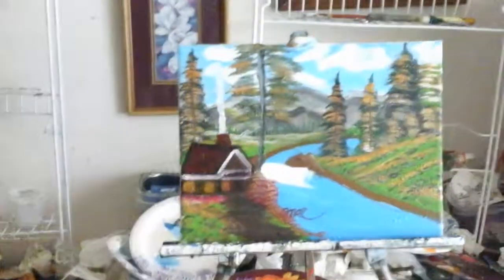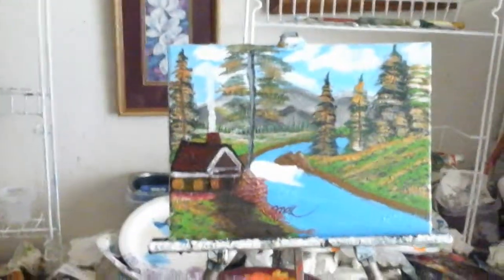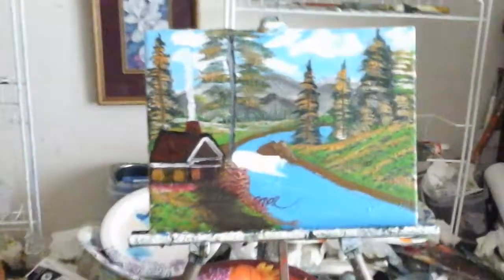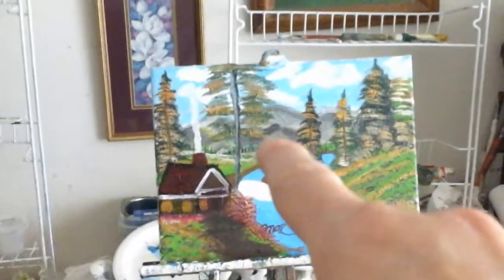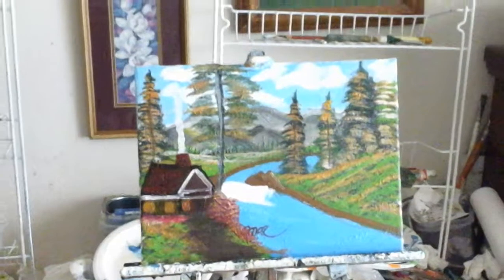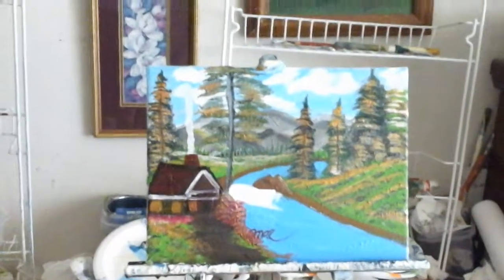Cabin by runing waterfalls by artist mark comment me